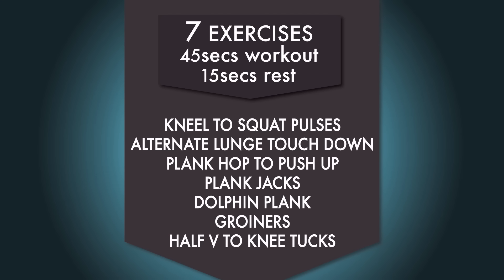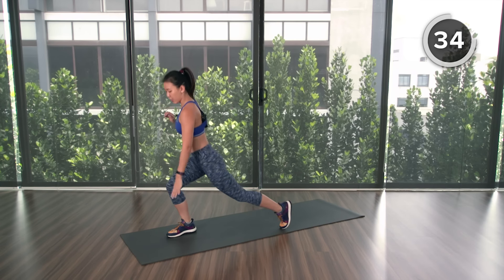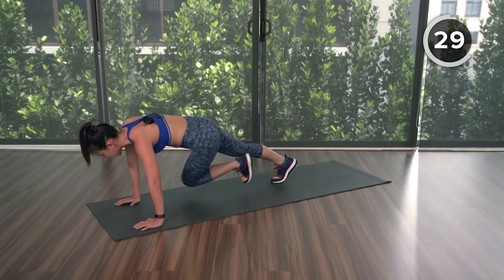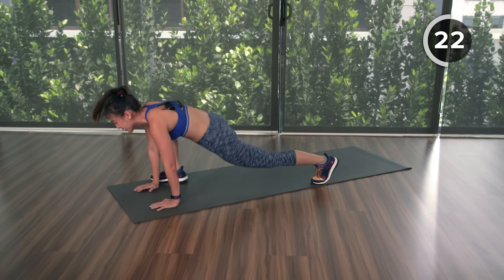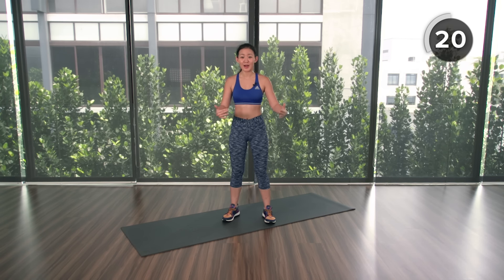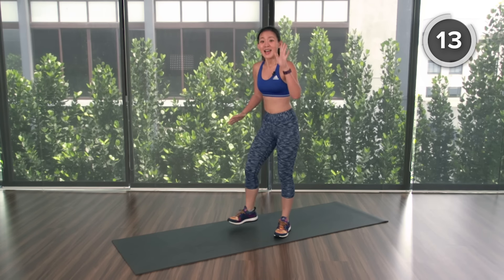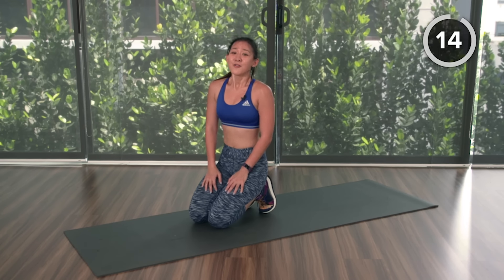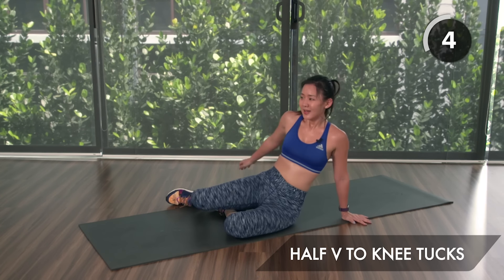Beginner FAT Burning Morning Workout (Burn 300Cals in 15 Mins!) | Joanna Soh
♥ Get this workout done in the morning!! Kickstart your metabolism & burn more calories throughout the day. The lovely studio space is courtesy of Be Urban Wellness
♥ Snap & Share pictures of your progress. Tag me @JoannaSohOfficial JSohActive I want you to achieve a healthy & happy weight. =)
♥ Joanna is a certified Personal Trainer (ACE), Women’s Fitness Specialist (NASM) and Nutrition Coach (VN).

This is a total body workout to do first thing in the morning! They are low impact so you can do them in your pyjamas (without any undies on!) I offered beginners and also advance version if you feel like challenging yourself. =)

Exercises
1) Kneel to Squat Pulses
2) Alternate Lunge Touch Down
3) Plank Hop to Push-up
4) Plank Jacks
5) Dolphin Plank
6) Groiners
7) Half V to Knee Tucks

Sequence: 14 Intervals (45secs Workout - 15secs Rest)
Total Time: 15 minutes (2 sets)
1 minute rest in between sets
Best Results: Do this workout daily to kickstart your day! If you keep it consistent, you will see results - lose weight & tone up. Remember to include total body strength training and also cardio exercises.

To progress:
- Perform 3-4 sets.
- Lift some weights to make the exercises tougher
- Choose the advance version

HER Network is an online network by Joanna Soh comprised of strong, passionate and like-minded women, driven by the same vision of wanting to support other women across the world to be the best version of themselves from inside and out.

"We aim to offer you meaningful content that will continue to add value in your life. The videos will range from health & fitness, food, lifestyle, beauty, fashion, travel, life guide, parenting, and more."

MORE VIDEOS TO GUIDE YOU THROUGH YOUR JOURNEY